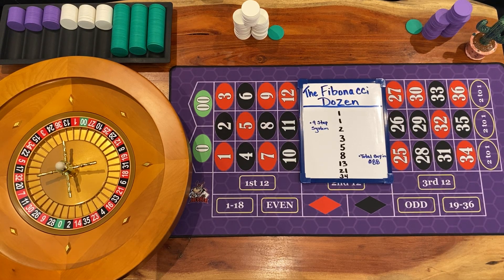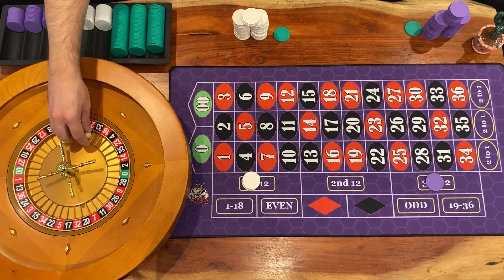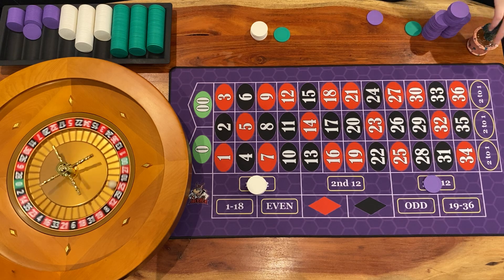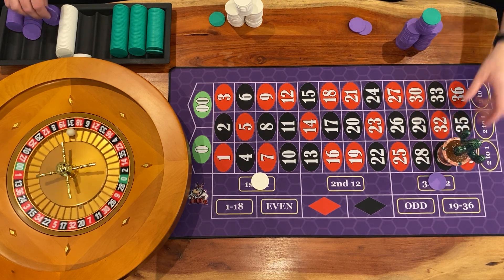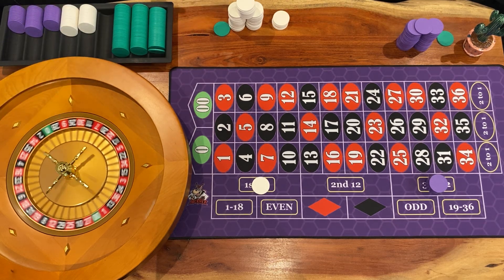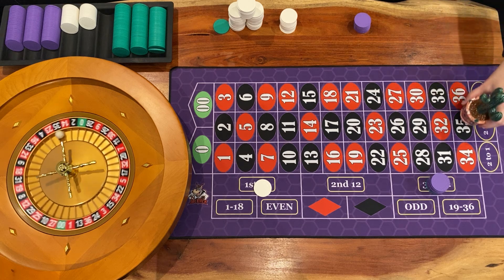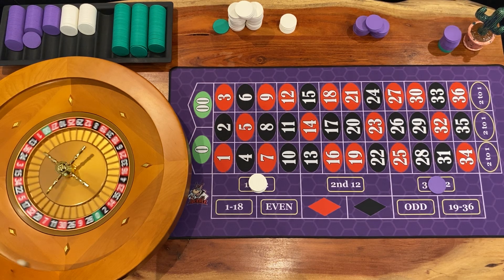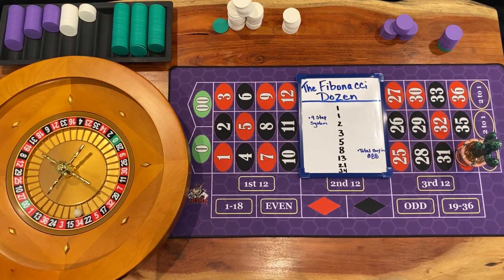Testing The Fibonacci Dozen Roulette System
Welcome back for another live roulette simulator session!

This session will kick off a new series where we will be testing popular roulette systems to see how well (or bad) they perform.

For our first system, we will be taking a look at the popular fibonacci dozen roulette system!

It is a negative progression sequence played on a single dozen that bets a profit of more than 1 unit when successful.

This particular Fibonacci sequence is a 9 step negative progression requires an 88 unit buy-in and is as follows…

1, 1, 2, 3, 5, 8, 13, 21, 34

So let’s get right into the action to see how a 9-step Fibonacci performs on a single dozen!

Make sure you like and subscribe to stay up to date with all of our new content being released daily…be sure to check out our channel as well, we now have over 850 videos uploaded featuring most of your favorite casino games.